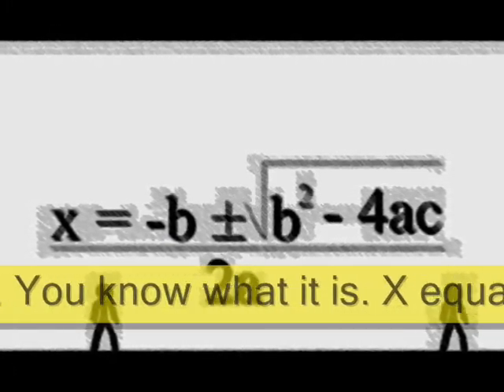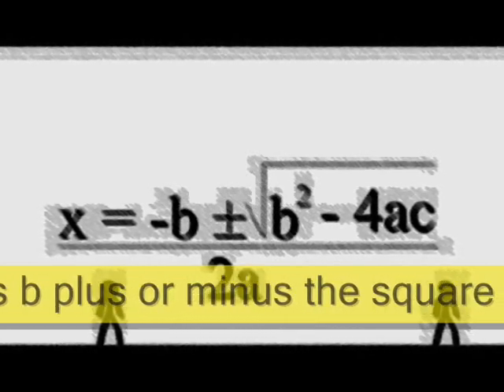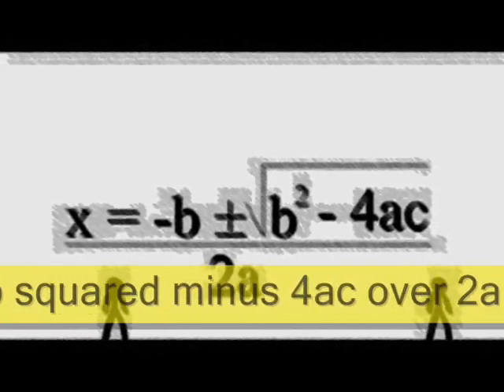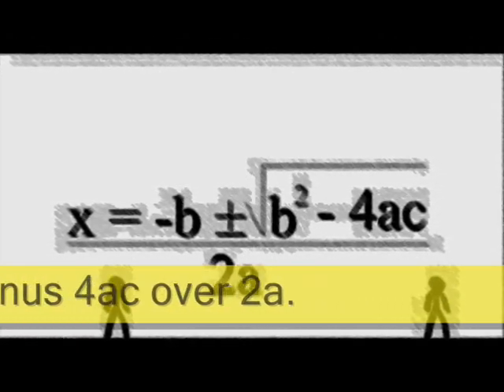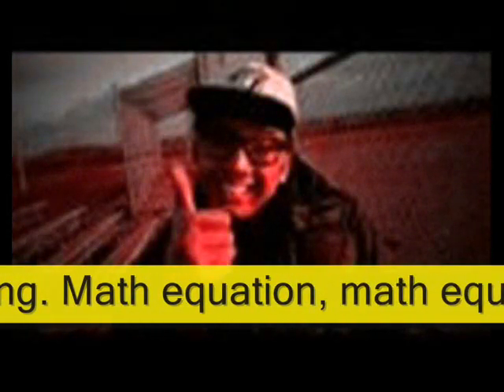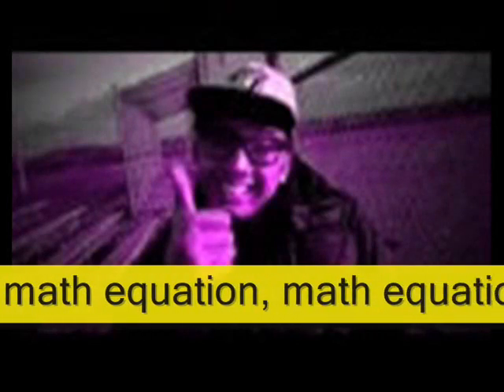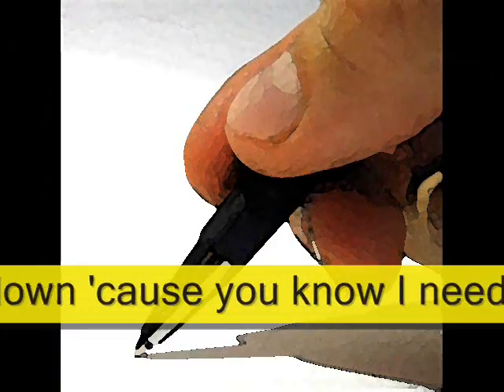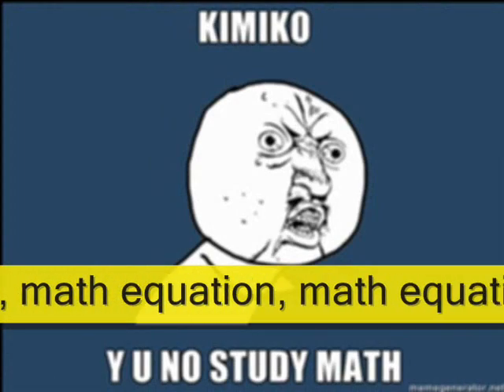Math Equation (Black and Yellow Cover)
Viewers out there I hope you learned. If you didn't then maybe you should watch it again then you'll definitely know.

Anyways, this was a music video I did for my Algebra class.
It is meant to help anybody who has some trouble with the formula.

Enjoy and I hope you like it!